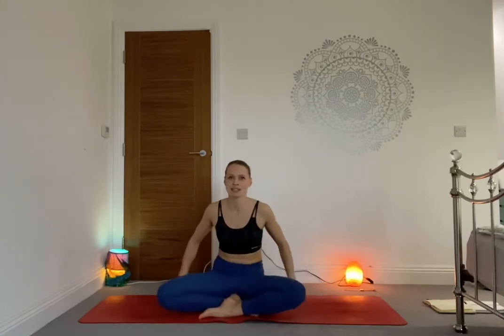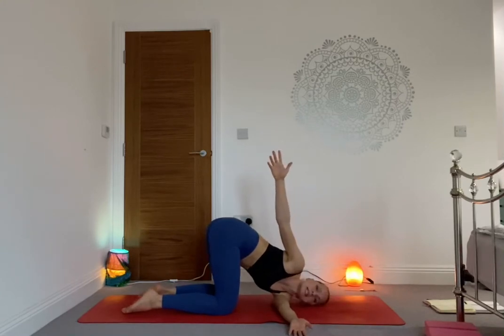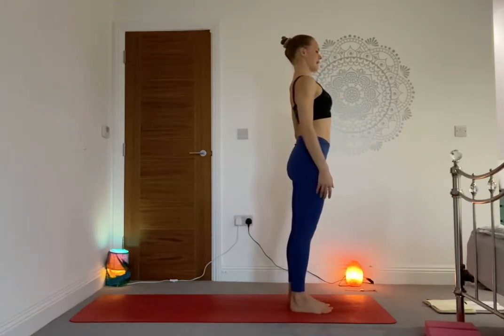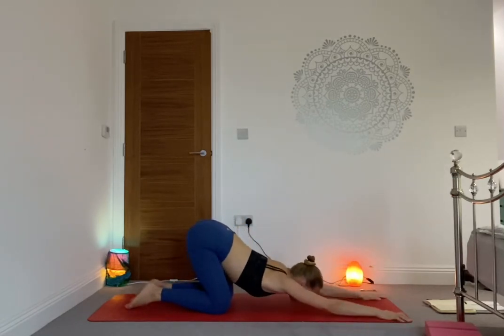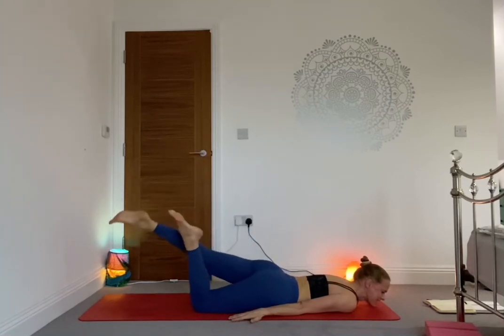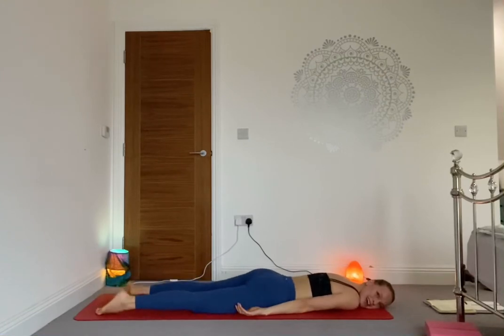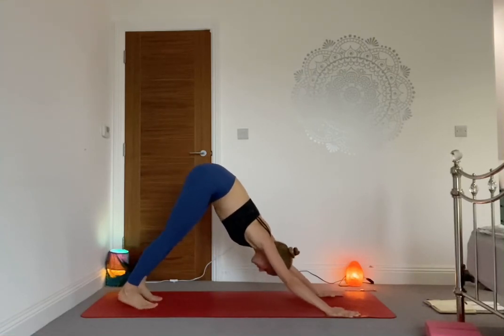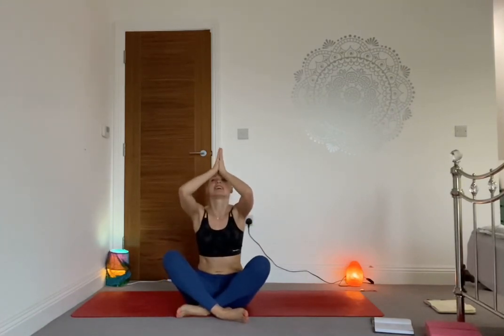Space Mandala Vinyasa Yoga 1hr Zoom Class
Focusing on Vishuddhi chakra, this is a strong mandala practice. Opening the throat, plenty of backbends. Somehow I felt like singing after!